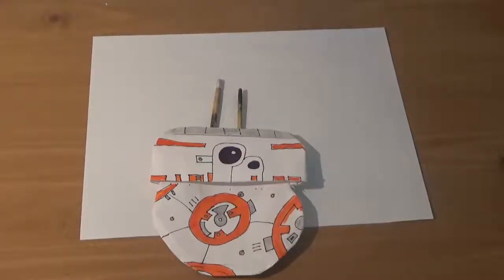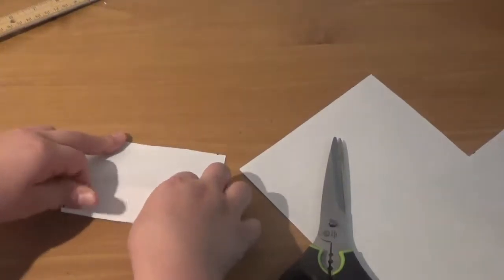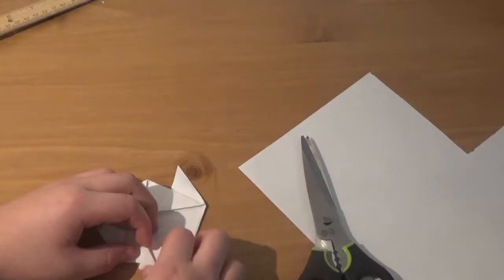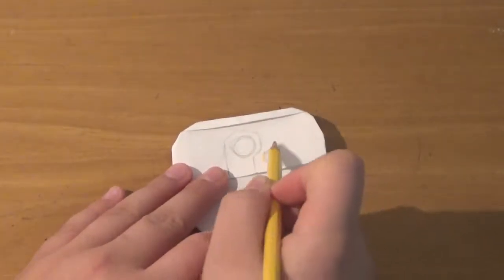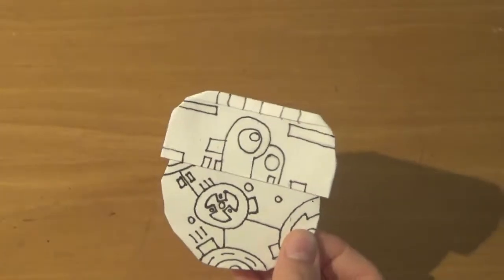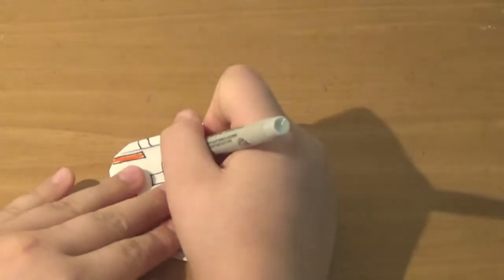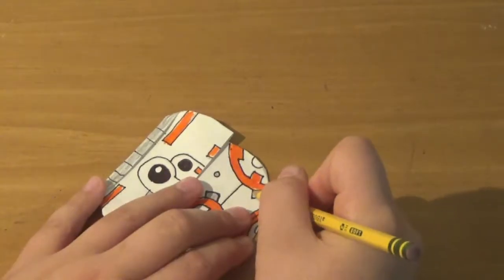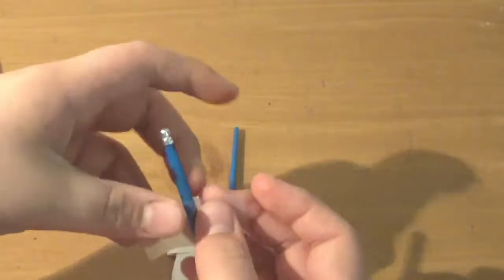How to Fold BB8 // Origami // Remastered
Hi Guys, i've been sick so i havent made a lot of videos but I really wanted to make this video. i was also going to do a voiceover because my camera has a bad microphone buuuuuttt i was tired and it's kinda hard to do a voiceover well without pro-grade editing software